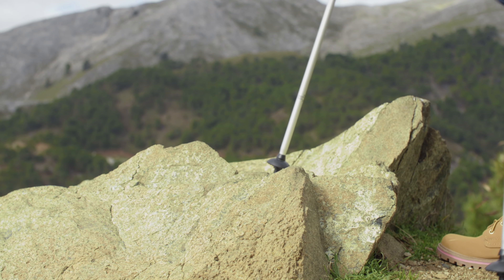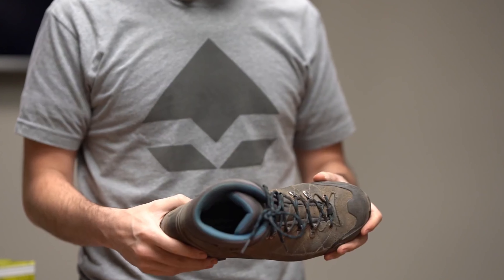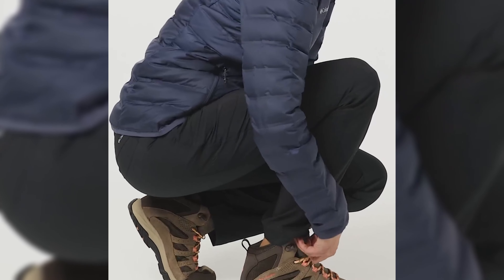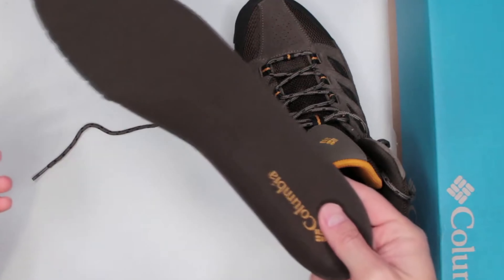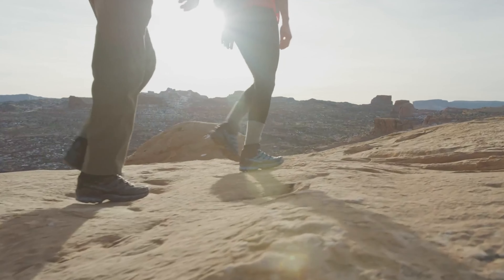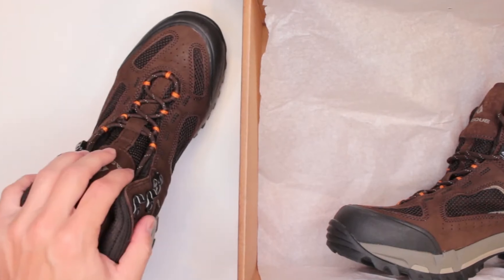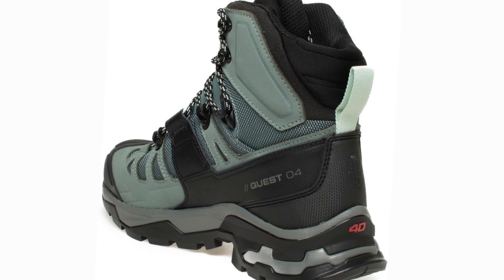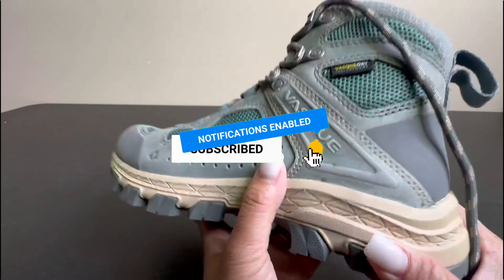Best Hiking Boots [2024] - Top 5 Picks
✅ List of the Best Hiking Boots we featured in this video

1. Salomon Quest

2. Vasque Breeze

3. La Sportiva Ultra Raptor II

4. Columbia Crestwood

5. SCARPA Kailash Trek GTX

In this video, we explore the best hiking boots available to ensure your outdoor adventures are comfortable and safe. Our top choice is the Salomon Quest, renowned for its durability and support, making it the best overall hiking boot. For those seeking breathable comfort, the Vasque Breeze is an excellent option with its advanced ventilation features. The La Sportiva Ultra Raptor II stands out for its rugged design and stability, perfect for challenging terrains. Columbia Crestwood offers great value with a balance of affordability and performance, ideal for casual hikers. Lastly, the SCARPA Kailash Trek GTX is the go-to boot for those in need of superior waterproof protection and comfort for long treks. Happy hiking!